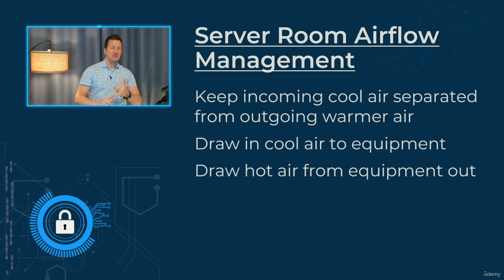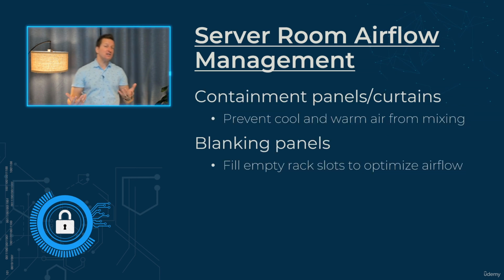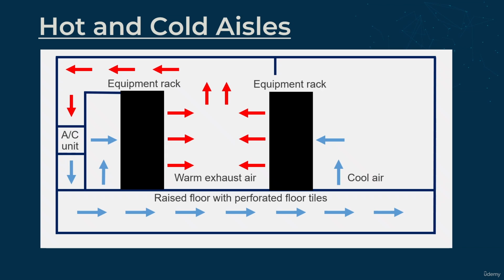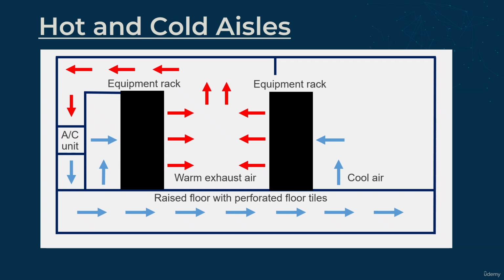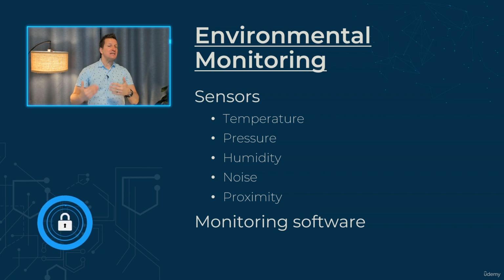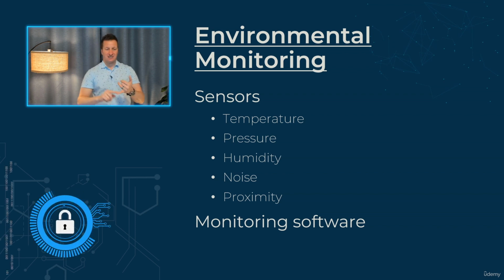29 Environmental Controls